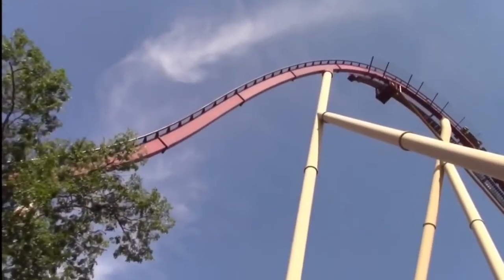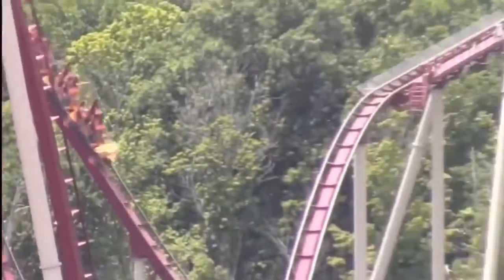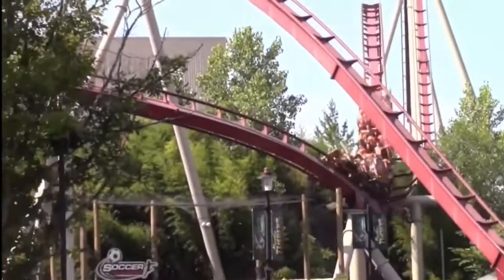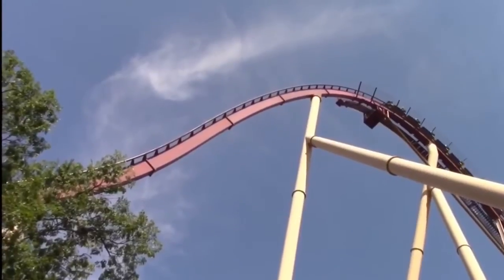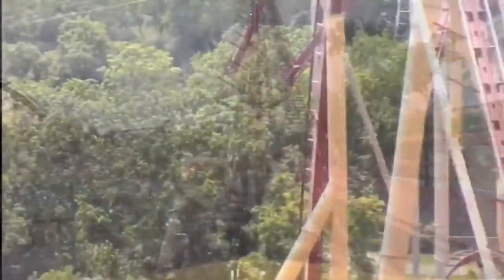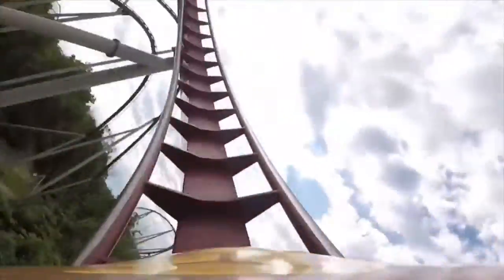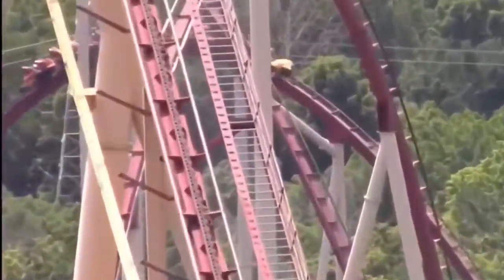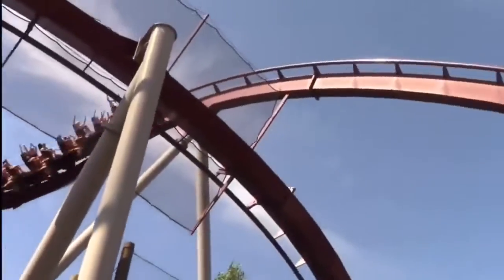Diamondback Review B&M Hyper Coaster Kings Island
Originally Published: Jul 20, 2019

Here's my review of the B&M Hyper Coaster, Diamondback at Kings Island!

Also, be sure to turn on the bell icon to be alerted whenever we upload a new video!  Also, thank you to Top Thrill Coasters for producing the Coliwood Studios Intro & Outro!

My Gear:

- iPhone XR
- Cyber Power PC